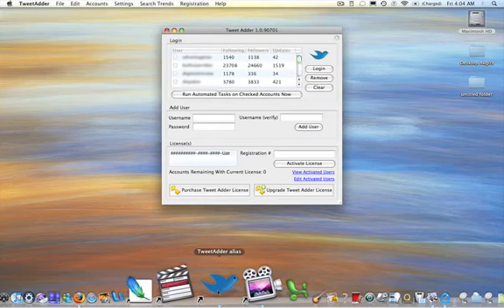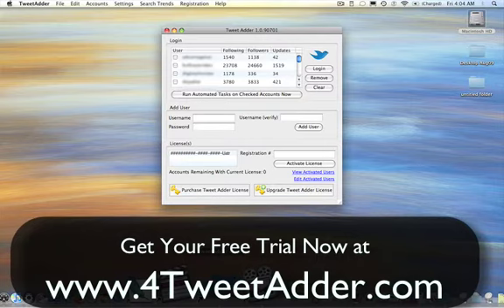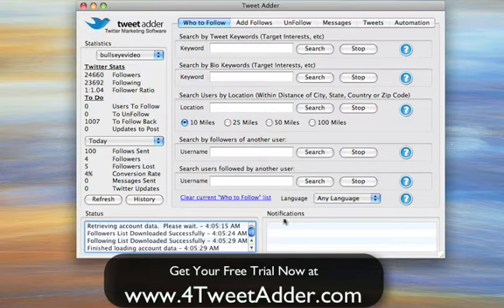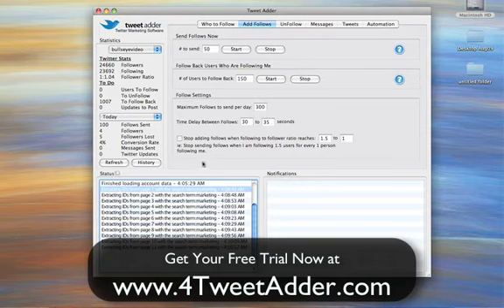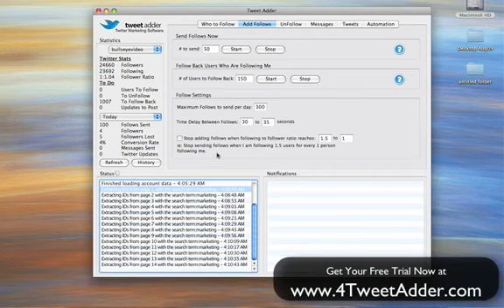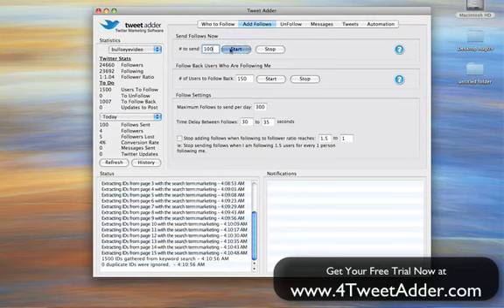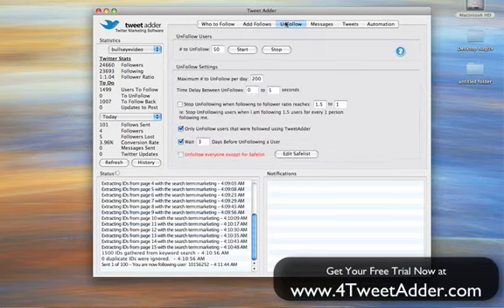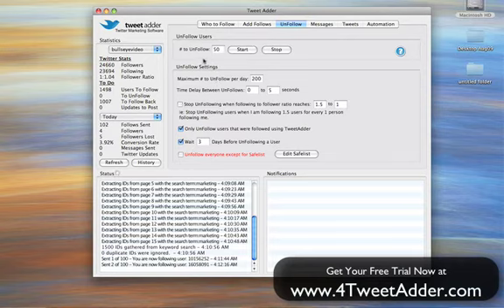The Secret To How I consistently add Over 1000 Followers Ea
In this video I show how I got 21,000 followers in the last 90 days and how I have been adding over 1000 targeted Twitter followers every week for the last 14 weeks.  This is something that anyone can do.